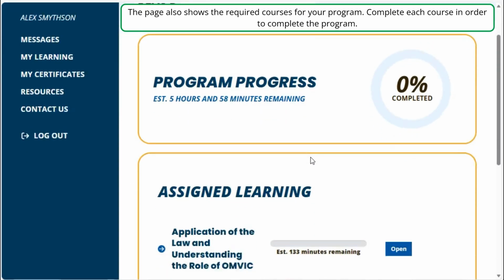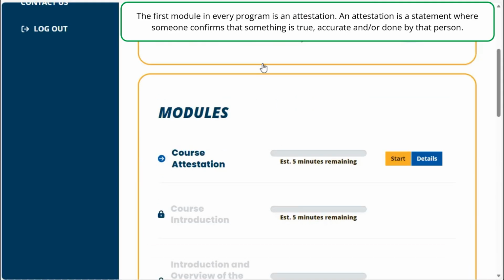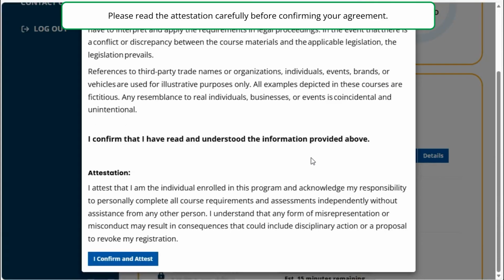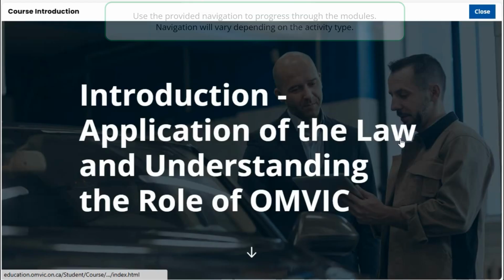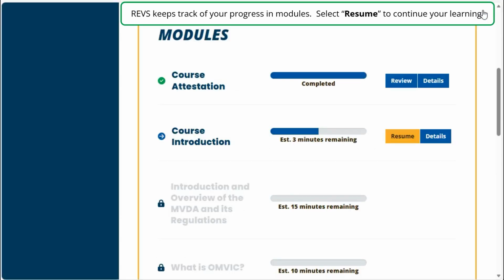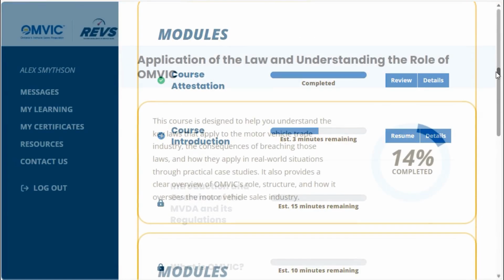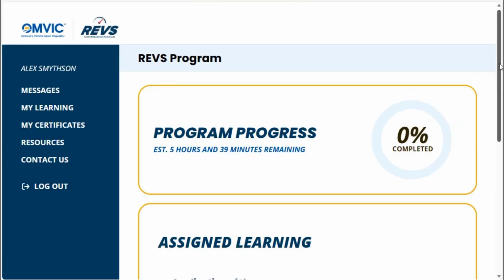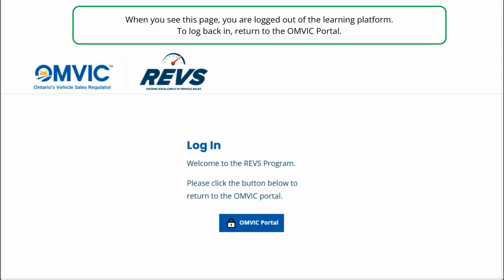REVS Tutorial: Learning Platform Overview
This video introduces the REVS learning platform and explains how your program is structured. It walks through the program page, required courses, attestations, progress tracking, and how completion is calculated at the course and program level. Ideal for first‑time users, this overview helps you understand what to expect before you begin your learning. For more information on continuing education, visit the